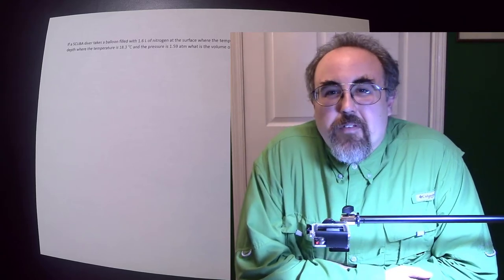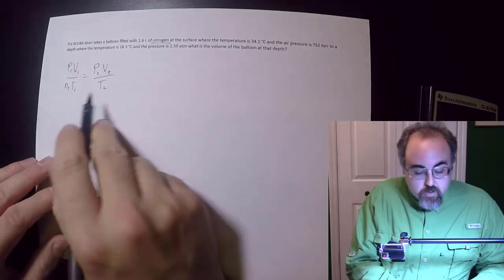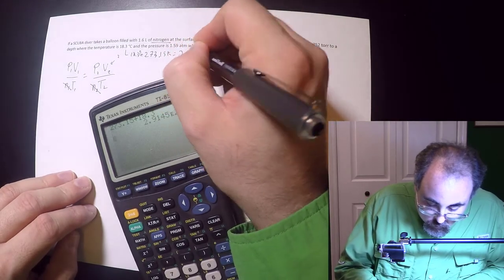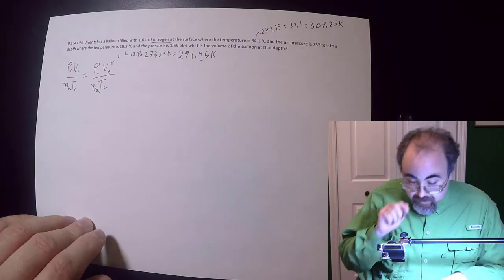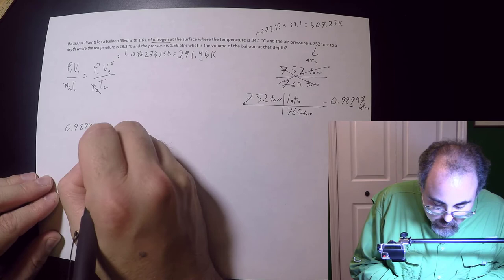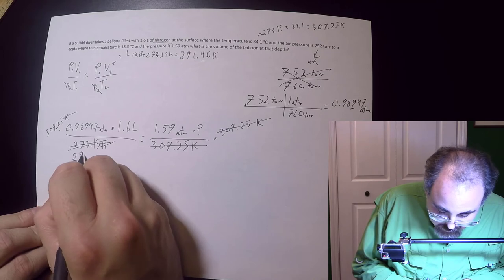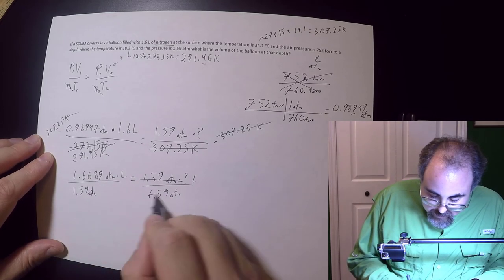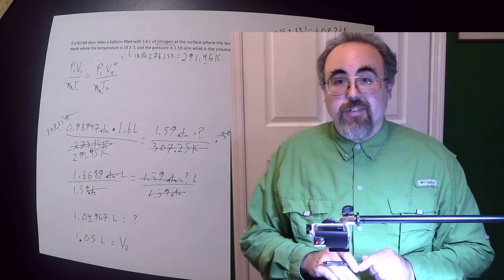Practice Problems: A SCUBA Divers Balloon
If a SCUBA diver takes a balloon filled with 1.6 L of nitrogen at the surface where the temperature is 34.1 °C and the air pressure is 752 torr to a depth where the temperature is 18.3 °C and the pressure is 1.59 atm what is the volume of the balloon at that depth?